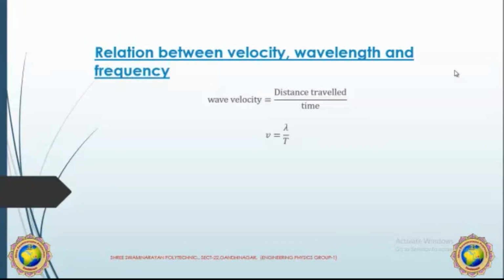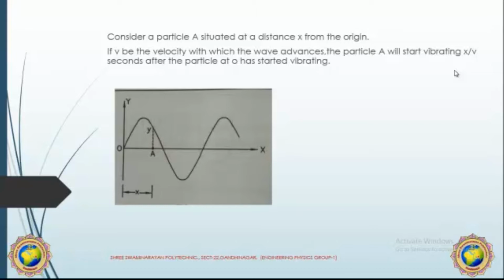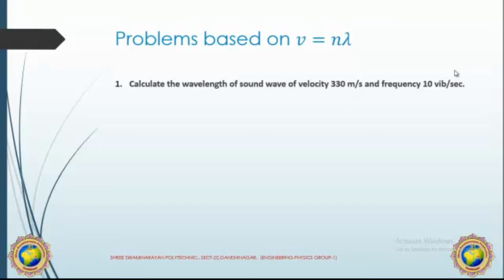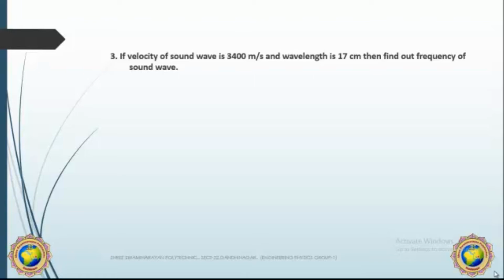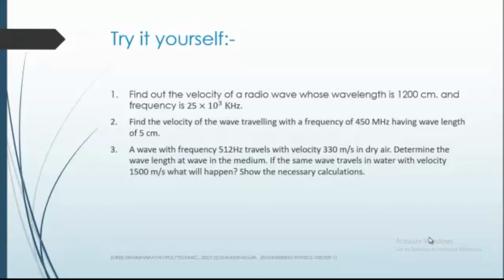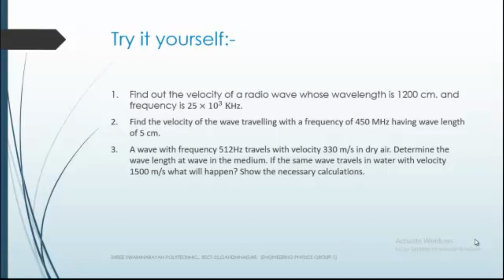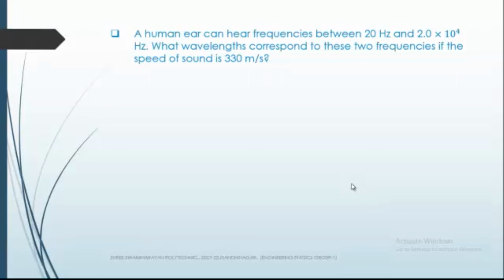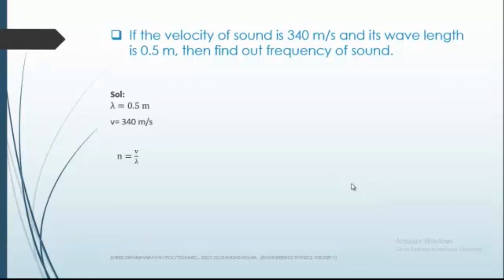Physics Lecture - (11)